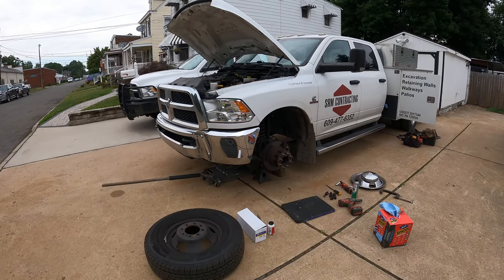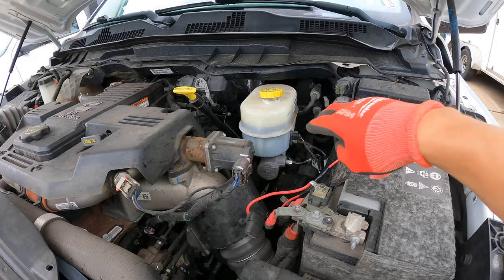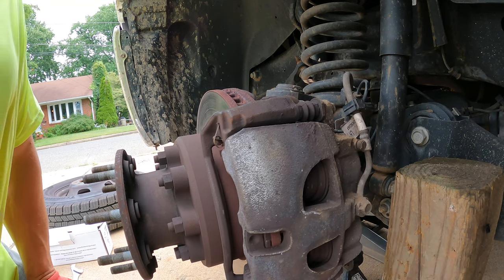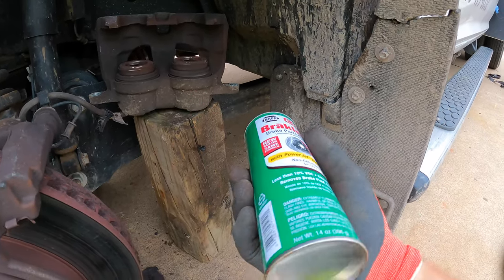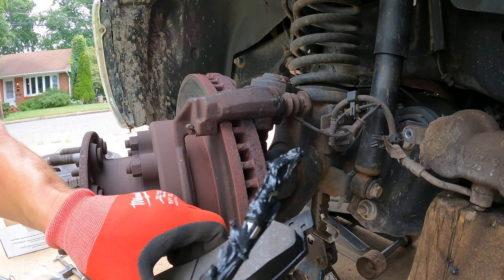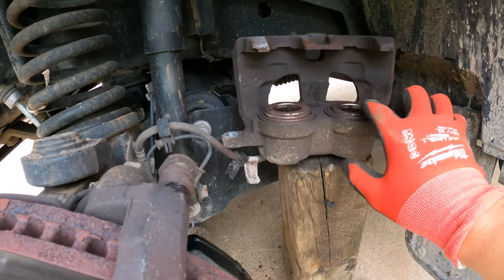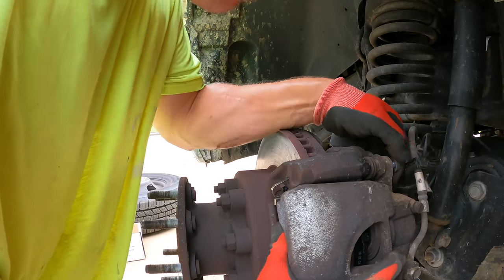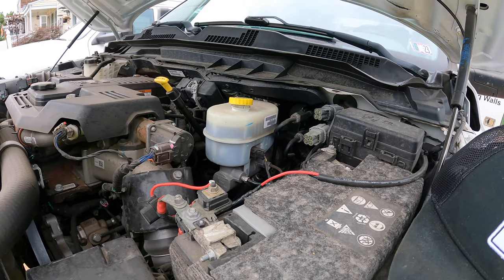How to change front brake pads on Ram 3500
How to change front brake pads on Ram 3500 - Quick and easy Im changing my front brake pads on my 2017 RAM 3500 dually this truck is 4x4 with 6.7 cummins diesel. This process is the same for 2012, 2013, 2014, 2015, 2016, 2017, 2018, 2019, & 2020